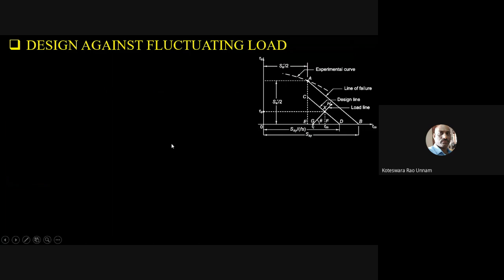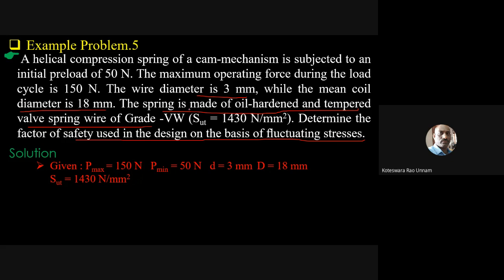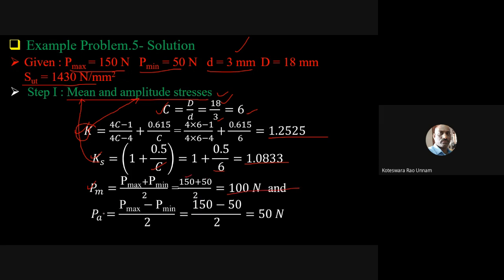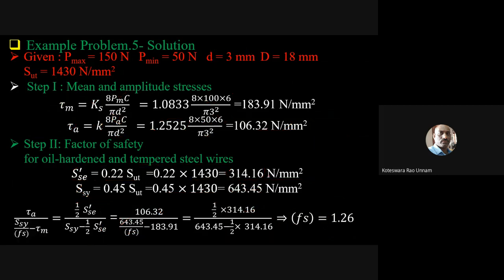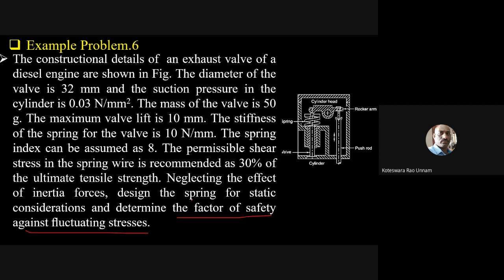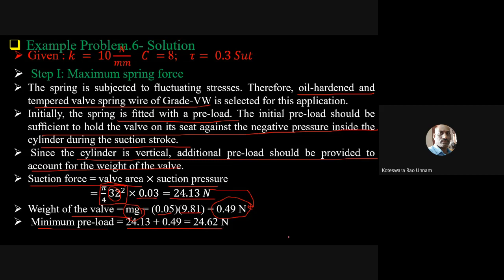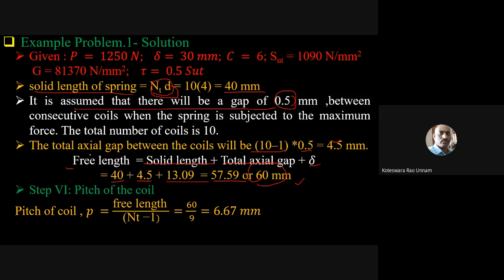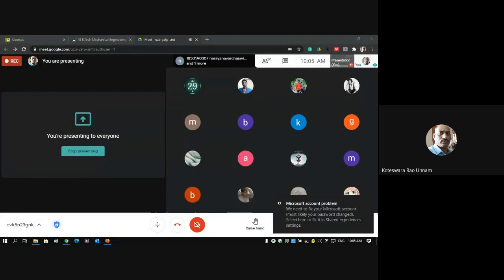helical spring design under fluctuating loads